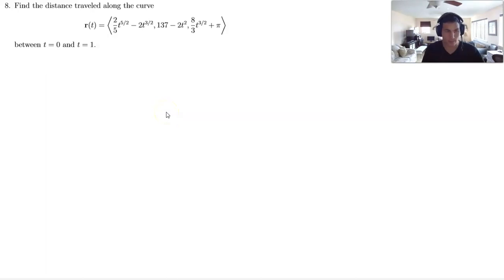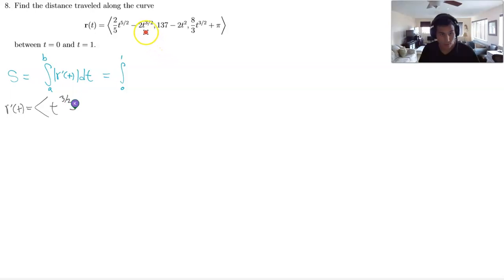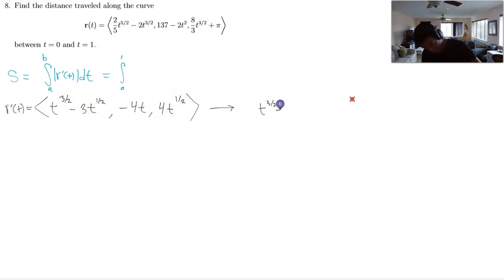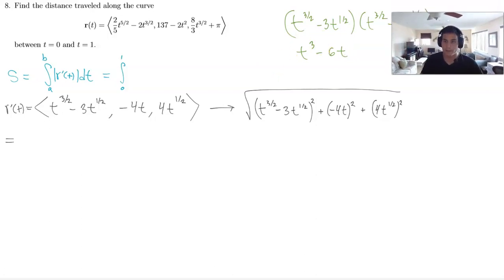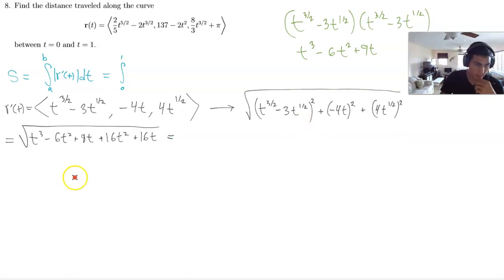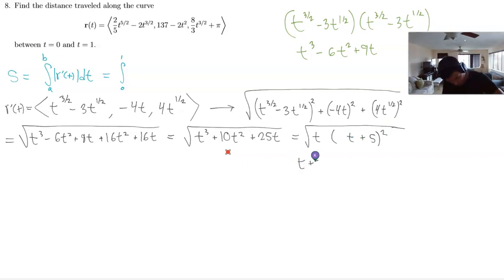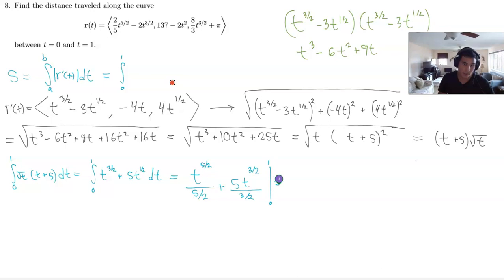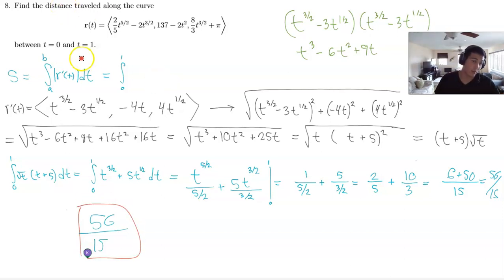Find the Distance Travel (multivariable calculus)